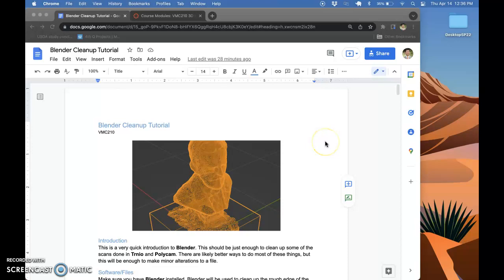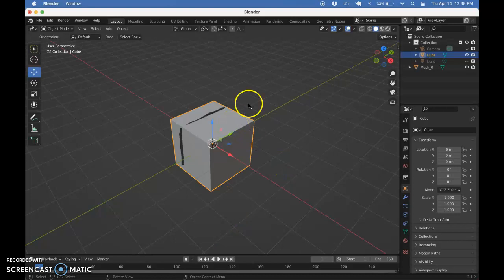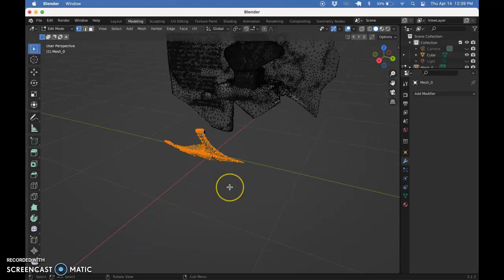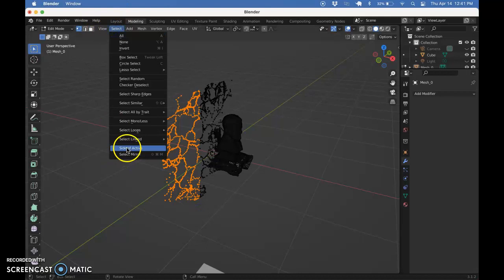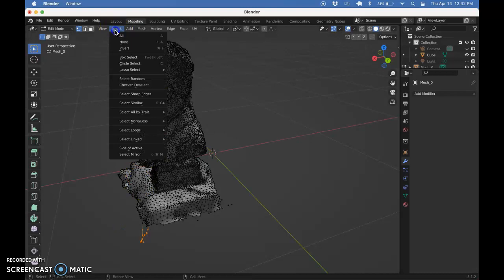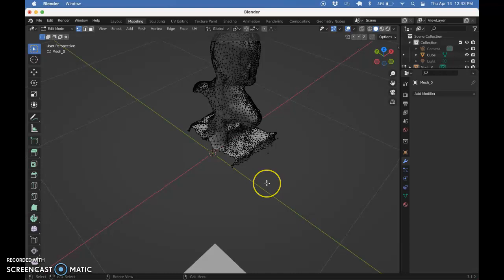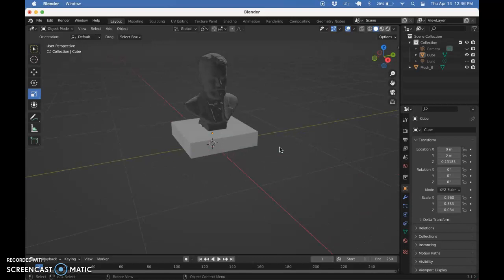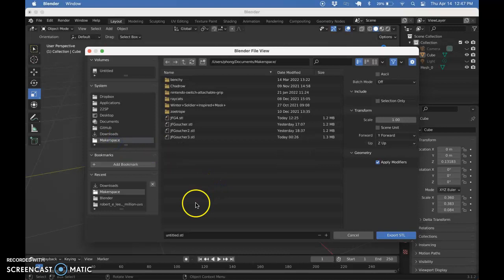VMC210: Blender First Tutorial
This video is meant for students taking VMC210 at Goucher College. We will take a scan from PolyCam, import it to Blender, clean it up for 3d printing, export it as an .stl and then import it to Ultimaker Cura to prep for our 3d printer. Please see the Canvas page for the course for more info.